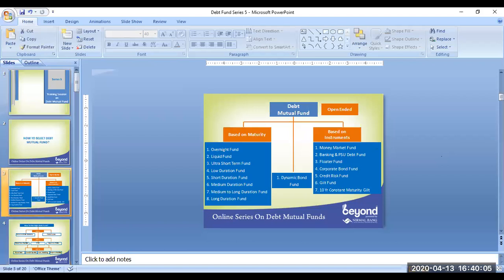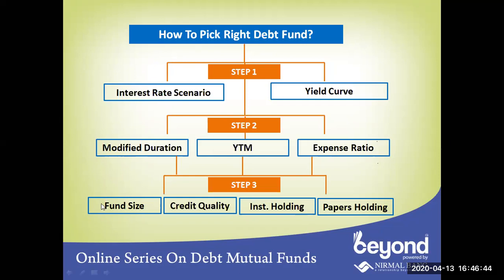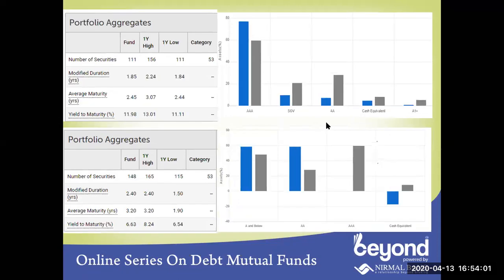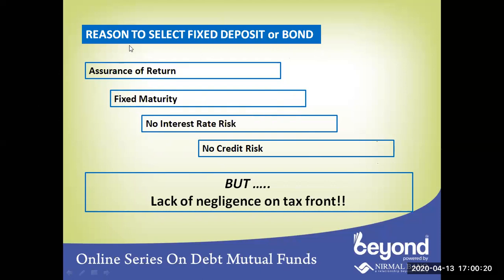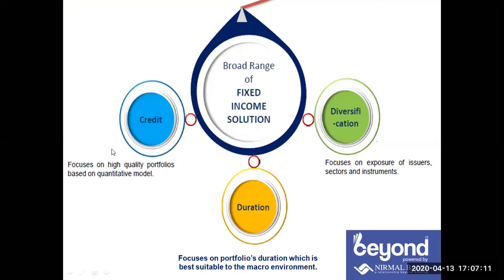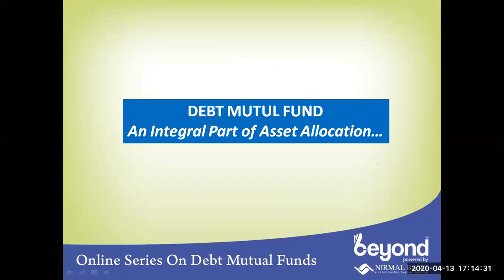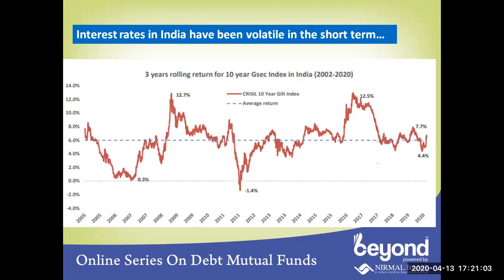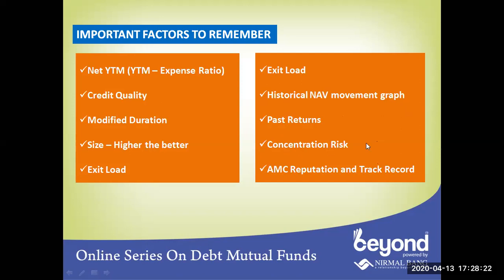Ritu Poddar - How to Select Debt Funds / How to Build Debt Funds Portfolio Session 5